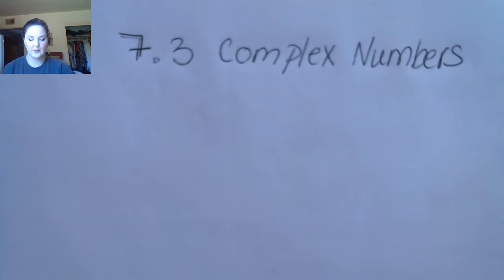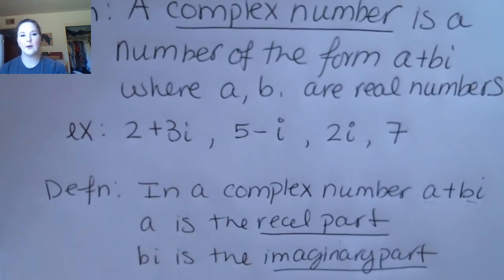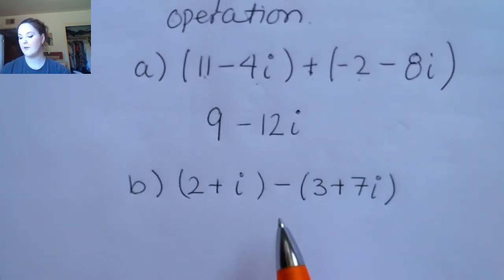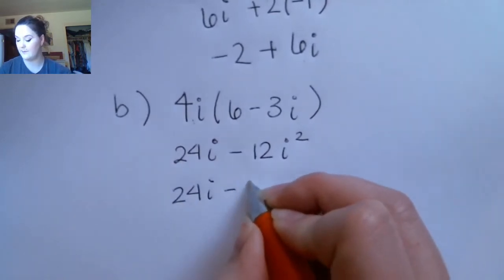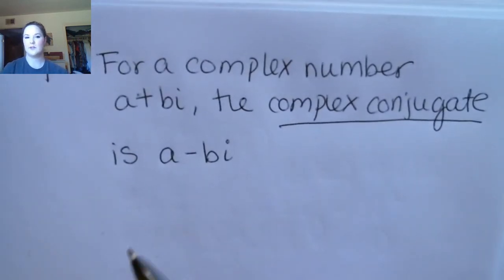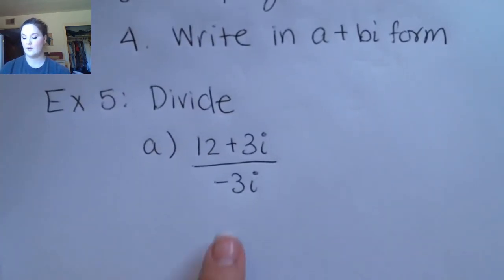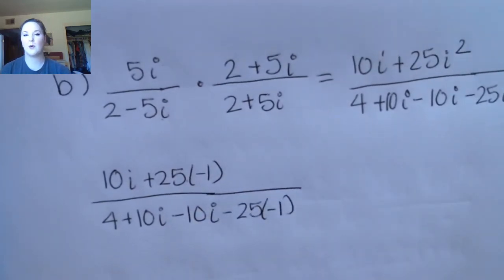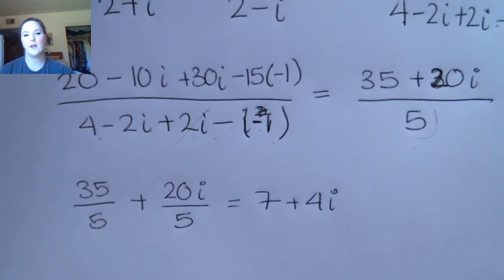7.3 Complex Numbers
Definition of i. Introduction to imaginary numbers and complex numbers. Arithmetic operations with complex numbers. Complex conjugates and division of complex numbers.